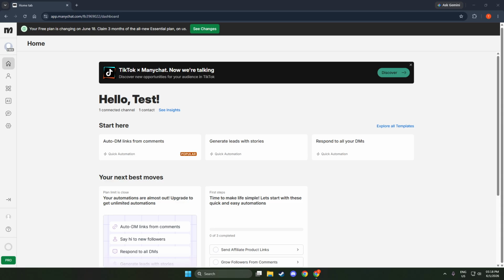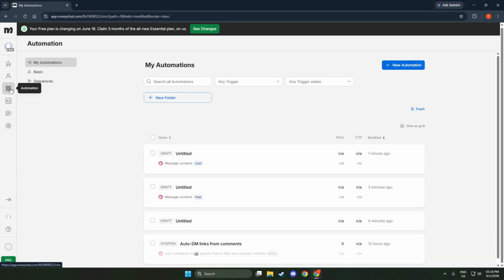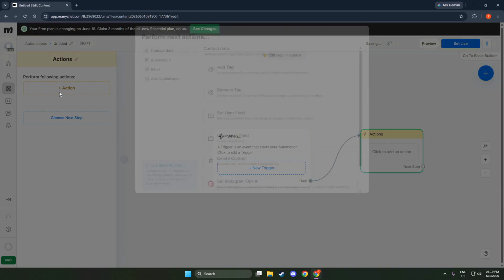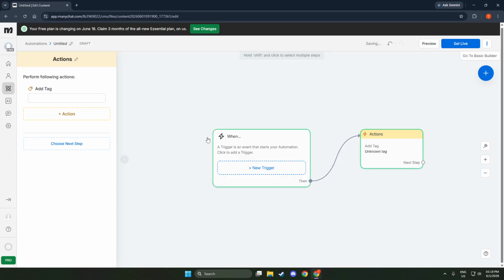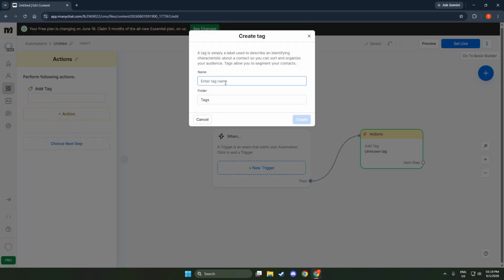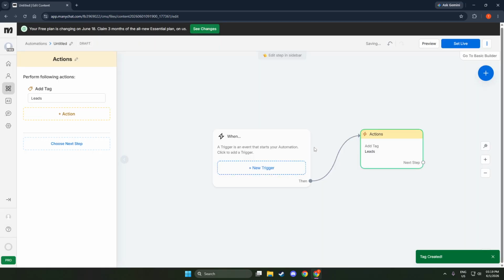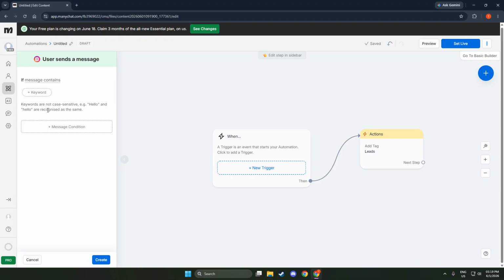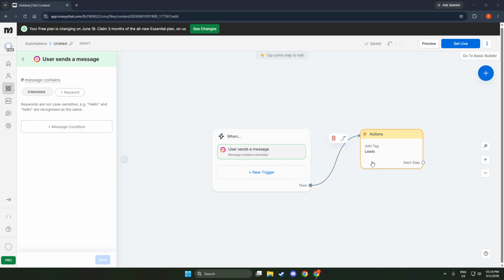How to Add Tags in Manychat [2026 Full Guide]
How to Add Tags in Manychat

In this video, we show you exactly how to add tags in Manychat to enhance your chatbot's functionality. Tags are essential for organizing user interactions and segmenting your audience effectively.

By mastering tag management in Manychat, we optimize user engagement and personalize communication. This leads to improved response rates and a more tailored experience for your users, ultimately driving better results for your campaigns.

Technical Specs:
Software: Manychat; Feature: Tags Management.